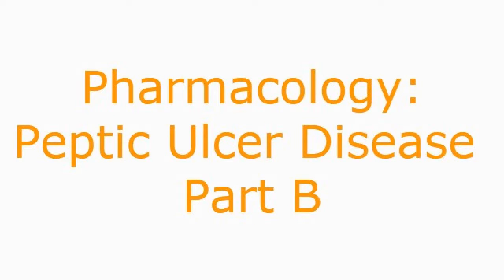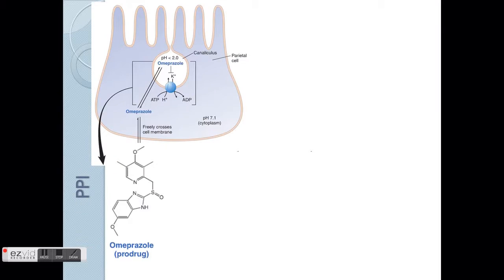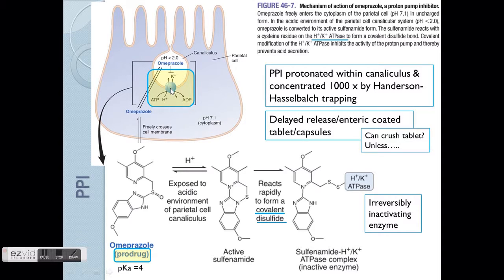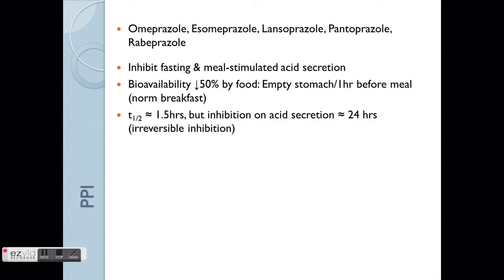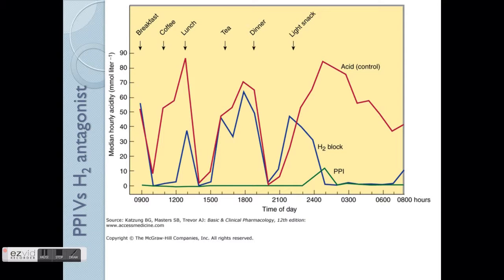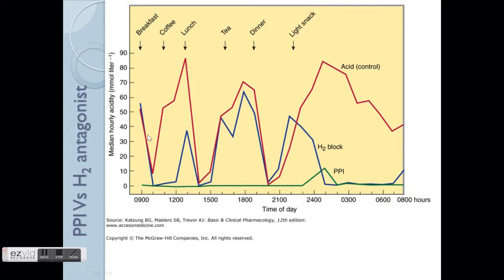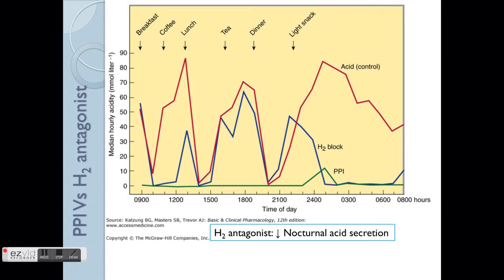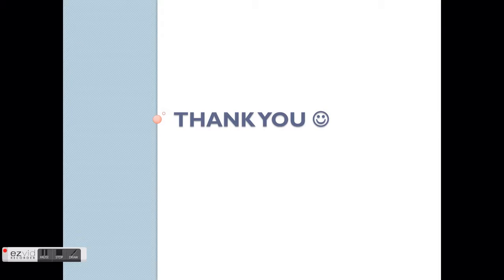Pharmacology in Peptic Ulcer Disease, Proton pump inhibitor + H2 antagonist | Mechanism of action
This video is an overview on peptic ulcer disease medications: Proton pump inhibitor & H2 antagonist on their mechanism of action, clinical guidelines, side effects etc.

0:00 - Intro + H2 antagonist
2:05 - Proton pump inhibitor
9:11 - H2 antagonist Vs Proton pump inhibitor comparison

If you're a patient/family member/any member of the public who wants to learn more about the medication/disease that you're interested in, you're welcomed to view the videos. Any health concerns, do consult your doctor as there's a lot of factors into consideration before the doctor chooses the most suitable medication for you.

WHO AM I: Hi! I’m Dr Yuen, a pharmacist @ pharmacology lecturer in a pharmacy school. I’m reorganising my lectures for my students, hopefully it’ll be useful for you too in your revision. A major upgrade will be done soon on the video style, hopefully it’ll be more interesting for you to watch it till the end for the information.